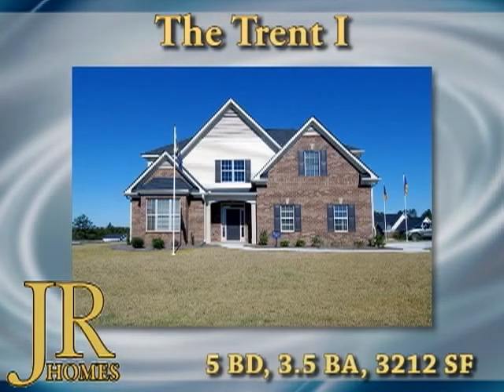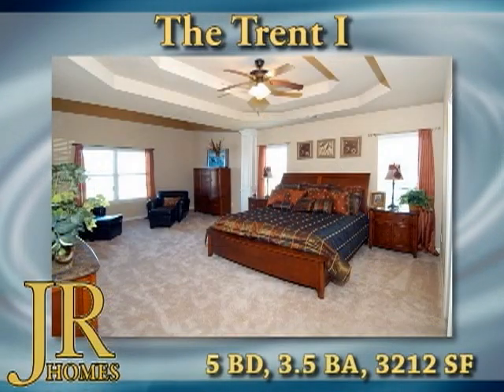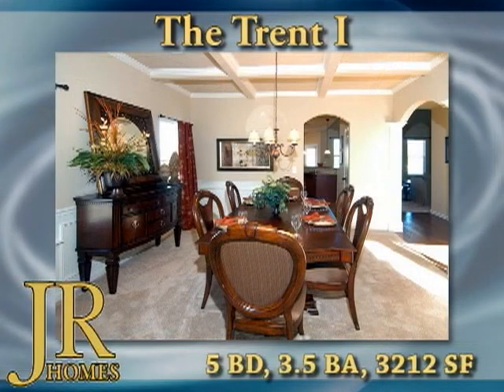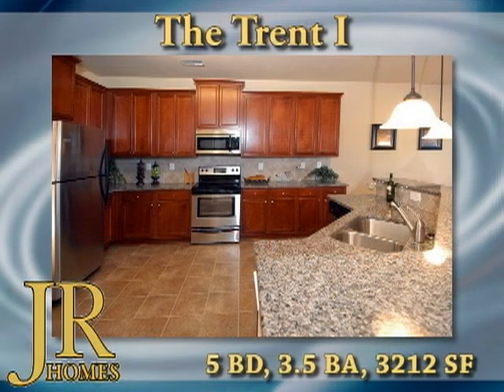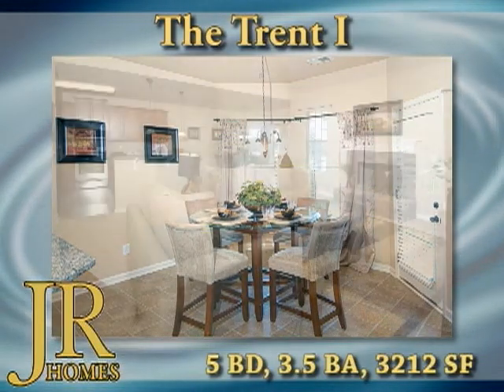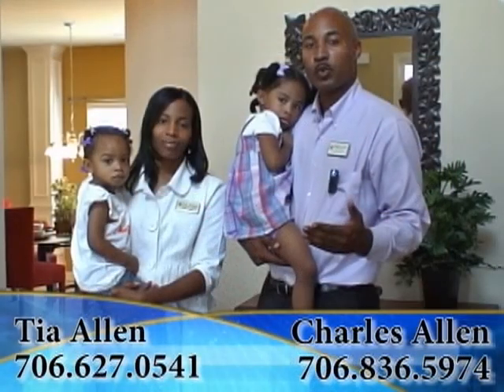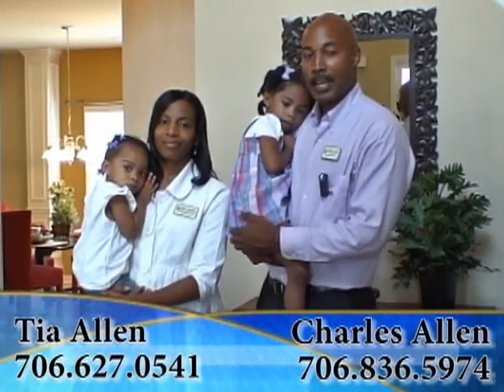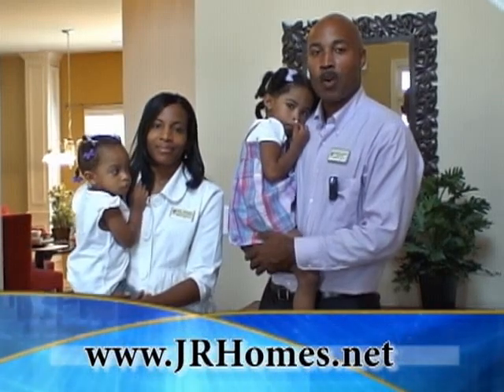The Trent I | Virtual Tour | Augusta Chronicle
This 5 bedroom, 3.5 bath, 3212 square foot home by JR Homes has a traditional floor plan with the owner's suite on the main level.  for more information.